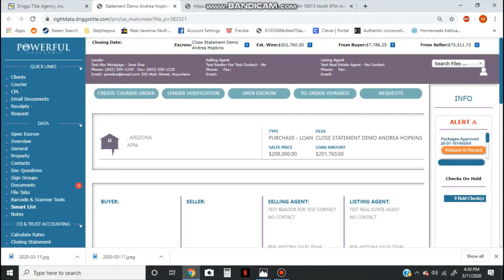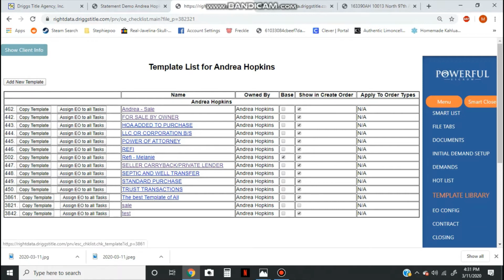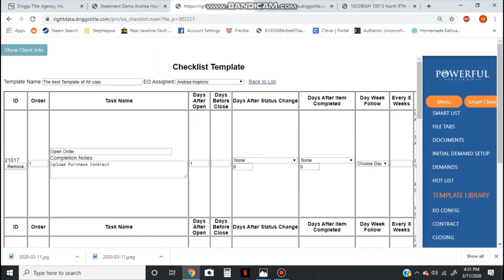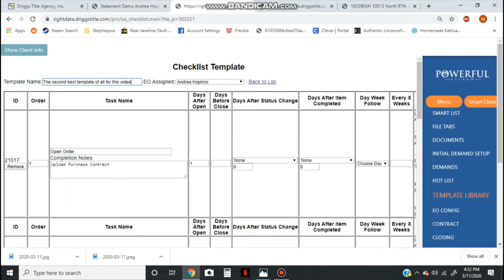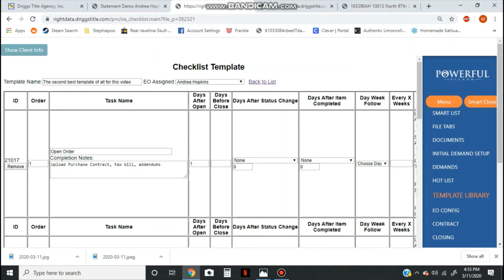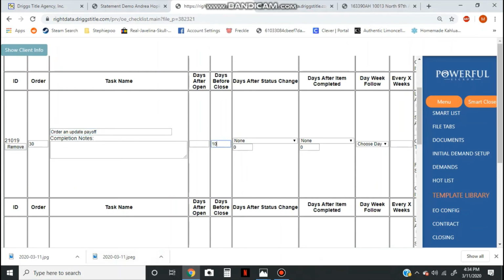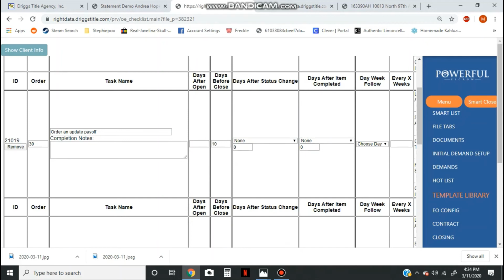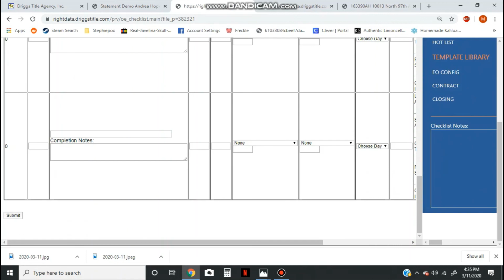Making a Smart List Template 1